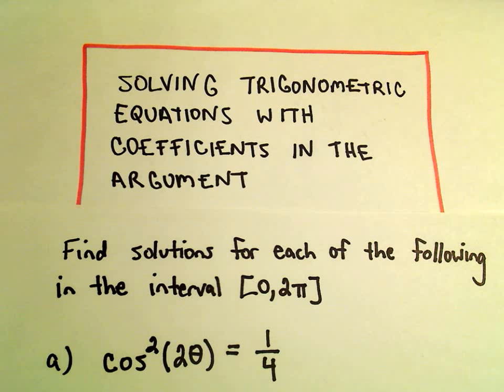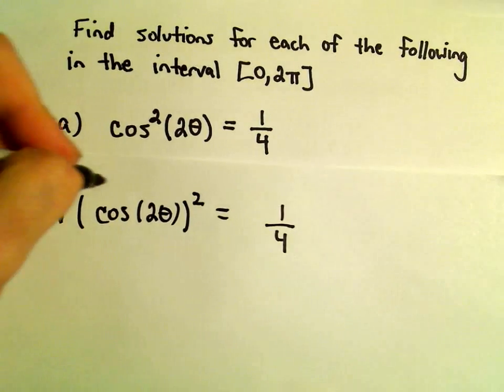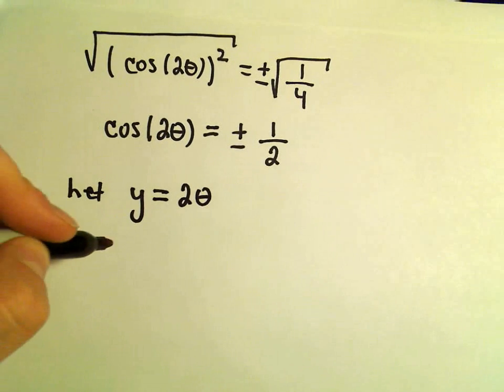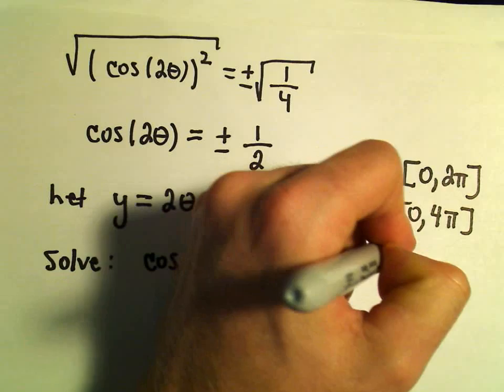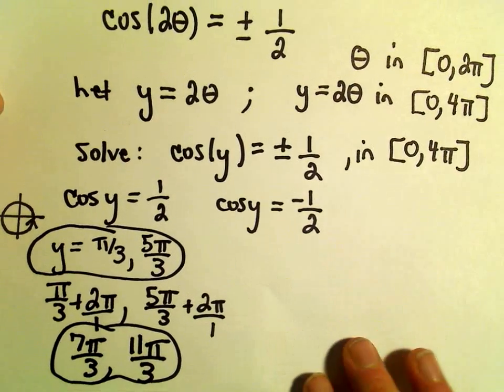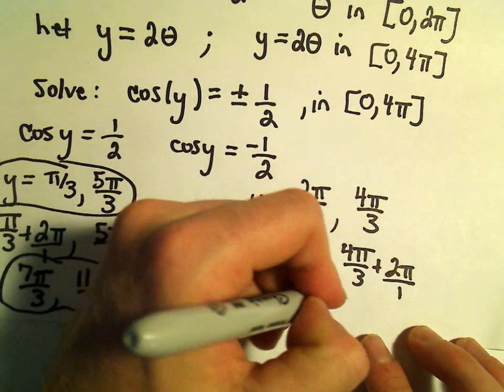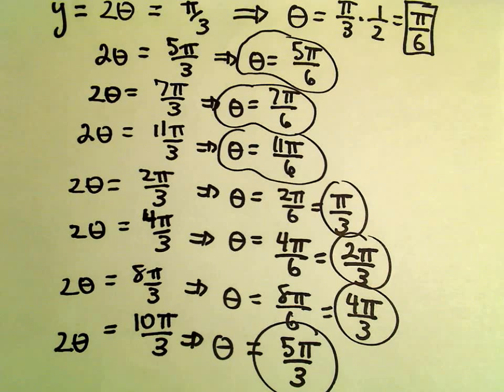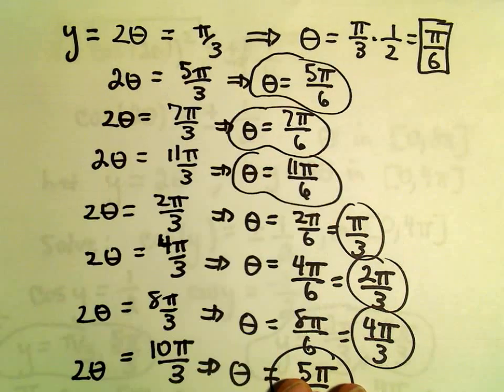Solving Trigonometric Equation, Harder Example - Example 1